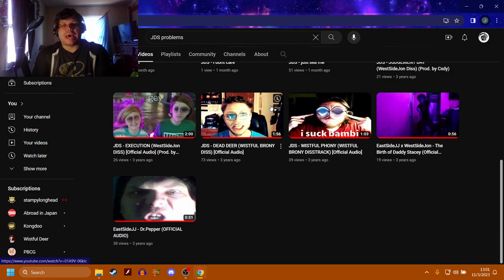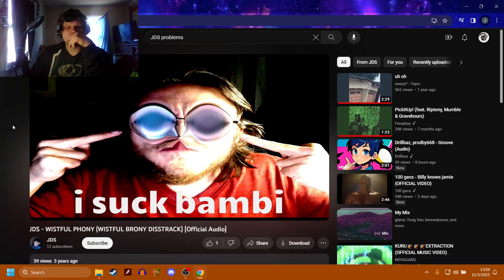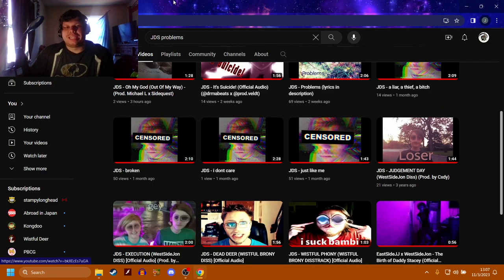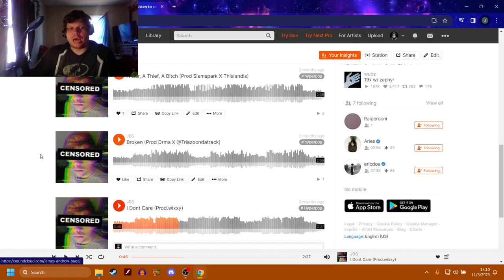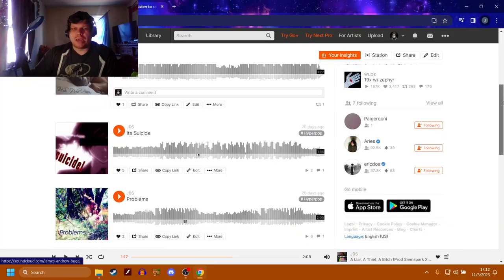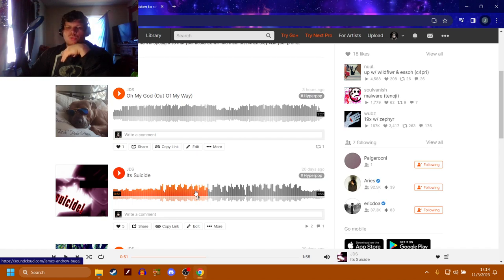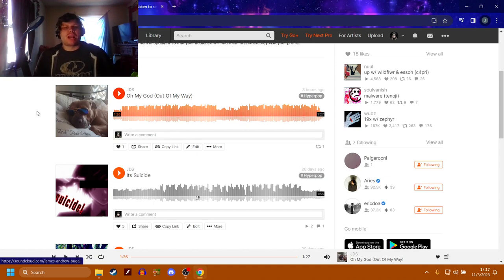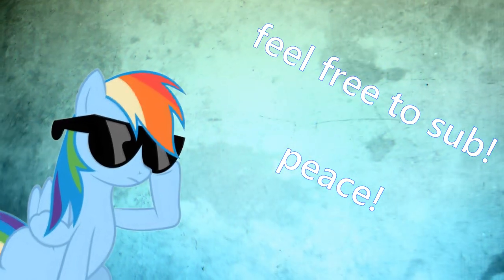Listening To Every Song I've Made..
Yo, some of these actually fu#%ng suck!
but like 3 - 4 are pretty okay.

This is a video about every song that I've made!

The outro song is 2eyes by Login
it does not belong to me in anyway whatsoever, I'm simply using it

-Social Media-